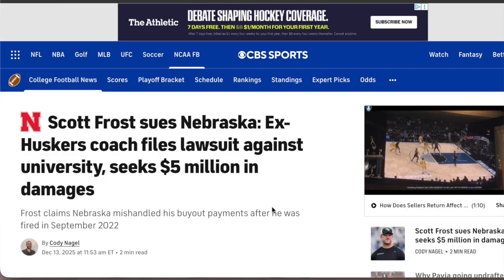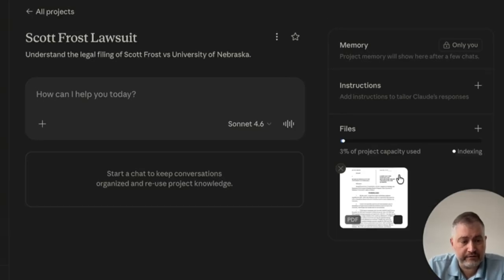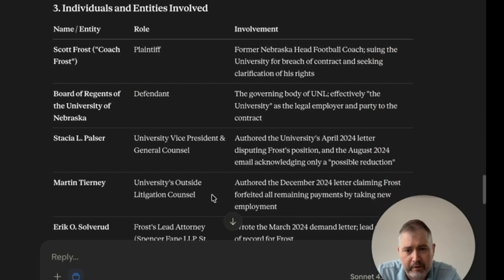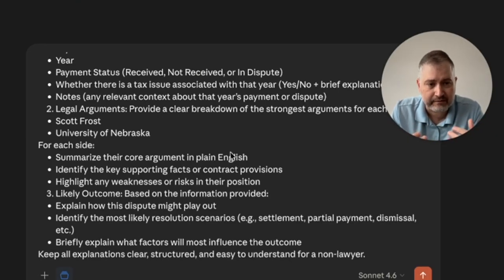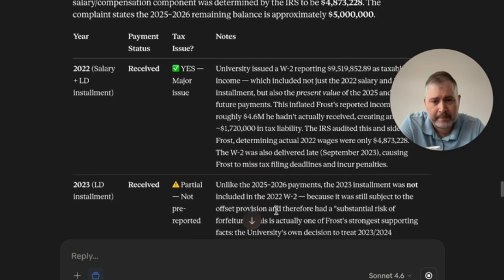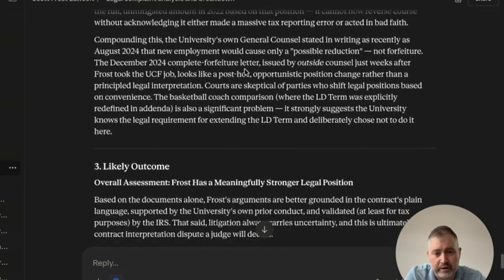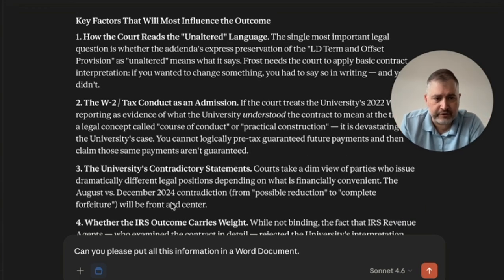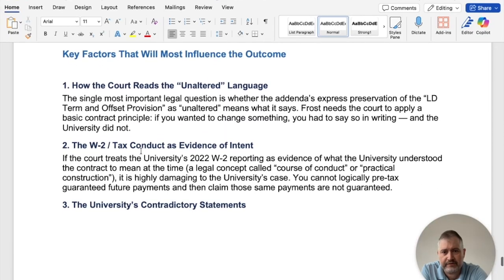How to Break Down a Legal Document with AI (Step-by-Step)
Want to know how to break down legal documents using AI?

In this video, I walk through a real example of analyzing a complex legal filing using Claude and ChatGPT. You’ll learn how to summarize legal documents, extract key arguments, and turn confusing text into a clear, structured model.

What you’ll learn:

How to analyze legal documents with AI
How to summarize a lawsuit in plain English
How to build a timeline from a legal filing
How to create a payment matrix to track disputes
How to identify strengths and weaknesses in legal arguments

This AI workflow can be applied to contracts, court filings, financial reports, and more.